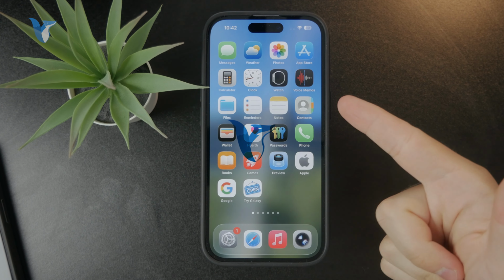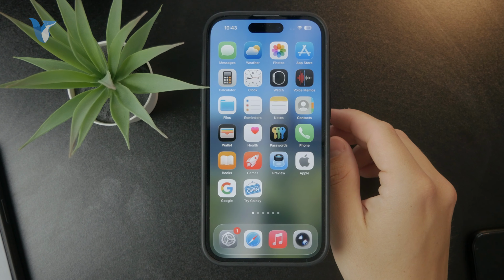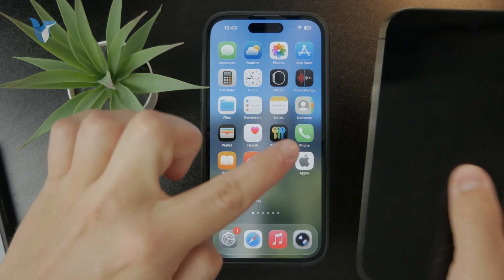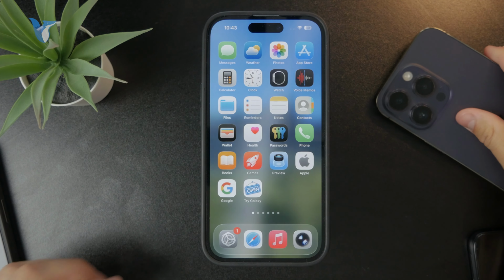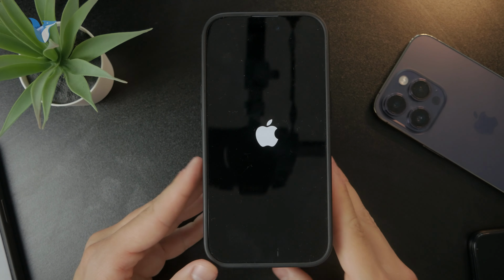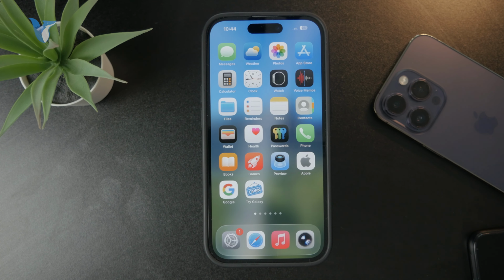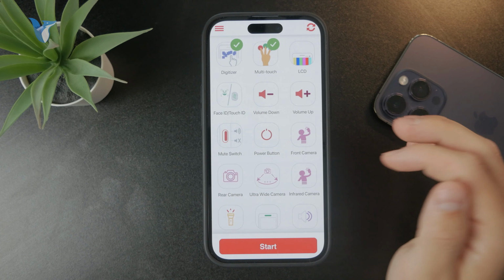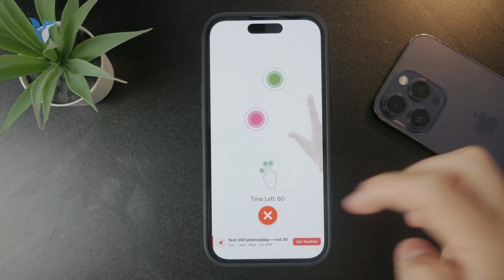Why Can't I Touch Anything on my iPhone Screen? (fixed)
Discover the common causes behind an unresponsive iPhone screen and learn how to fix the issue through simple steps like force restarting your device, cleaning the display, and checking for software glitches.